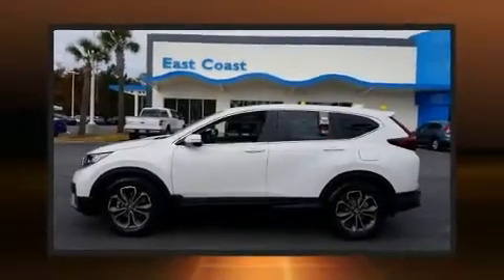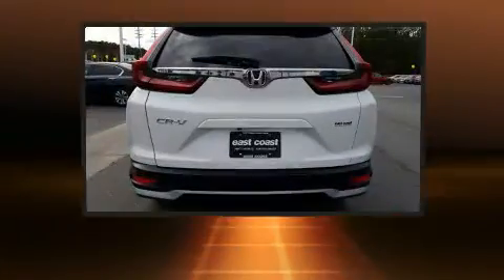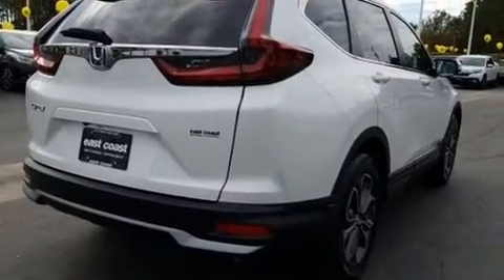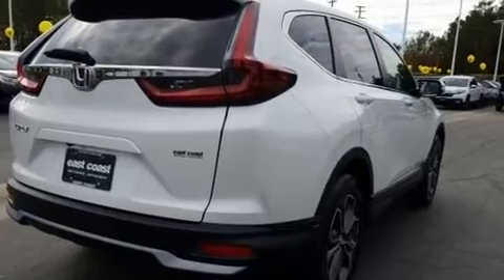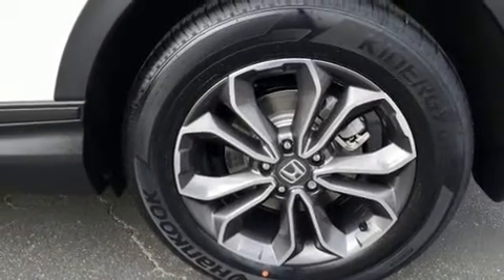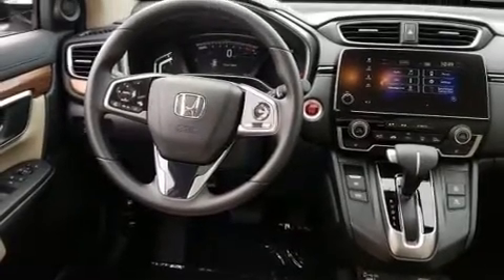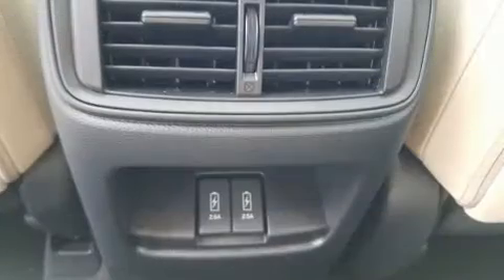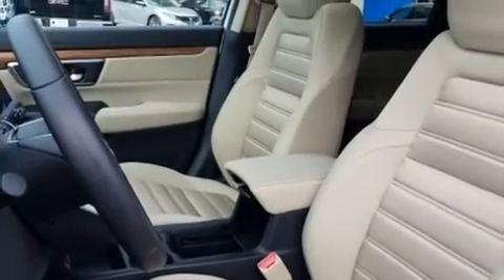2020 Honda CR-V EX 2WD in Myrtle Beach, SC 29588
8756 US Highway 17 Bypass South

Load your family into the 2020 Honda CR-V. The engine breathes better thanks to a turbocharger, improving both performance and economy. Top features include cruise control, 1-touch window functionality, an outside temperature display, heated seats, heated door mirrors, blind spot sensor, power windows, and remote keyless entry. For drivers who enjoy the natural environment, a power moon roof allows an infusion of fresh air. Audio features include an AM/FM radio, steering wheel mounted audio controls, and 6 speakers, providing excellent sound throughout the cabin. Passengers are protected by various safety and security features, including: dual front impact airbags, head curtain airbags, traction control, brake assist, a security system, and 4 wheel disc brakes with ABS. With electronic stability control supplementing mechanical systems, you'll maintain precise command of the roadway. We pride ourselves in consistently exceeding our customer's expectations. Stop by our dealership or give us a call for more information.